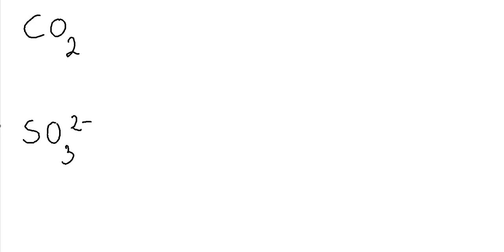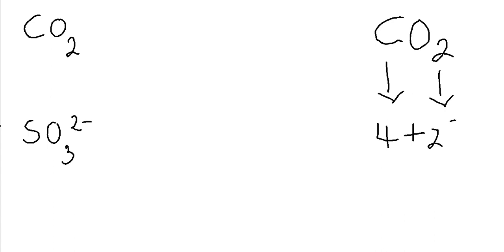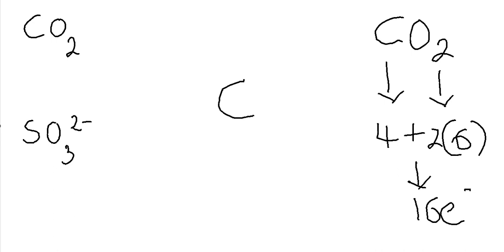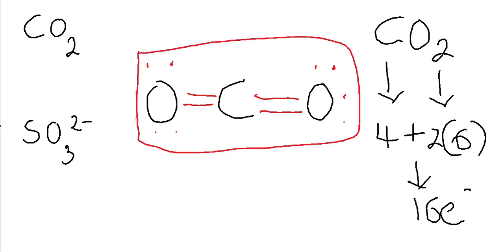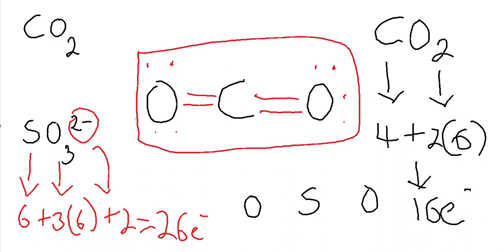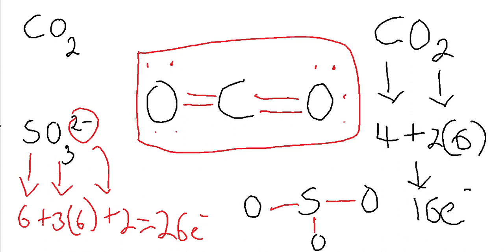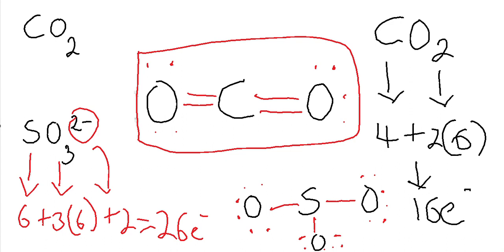Drawing Lewis Structures